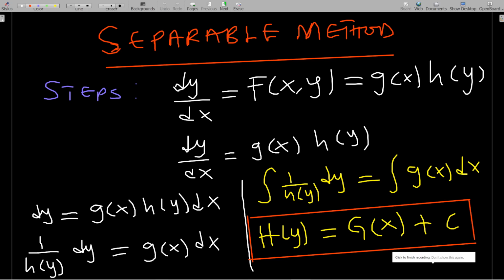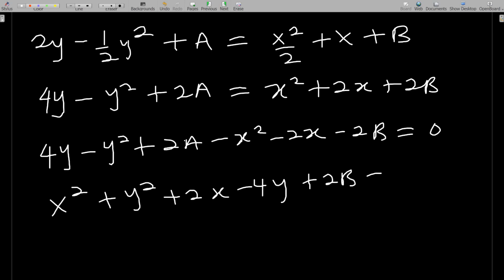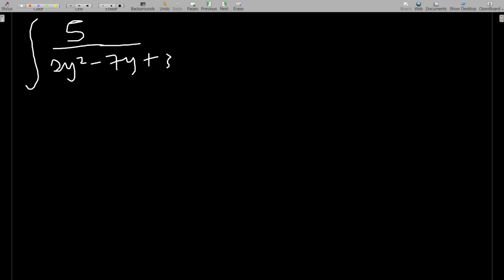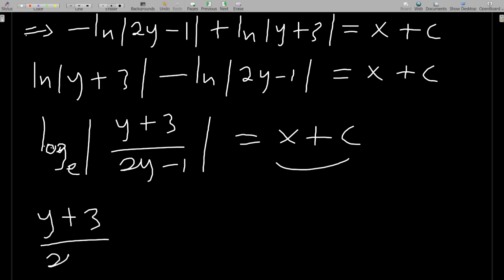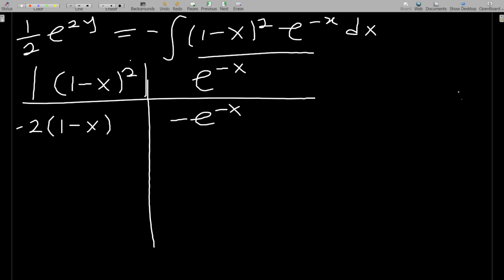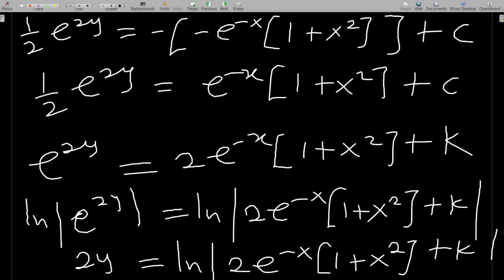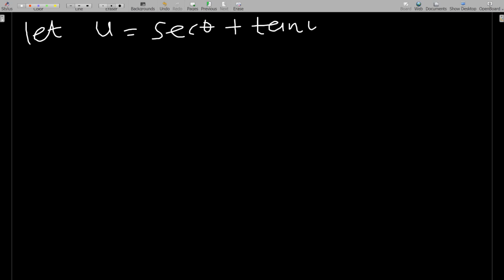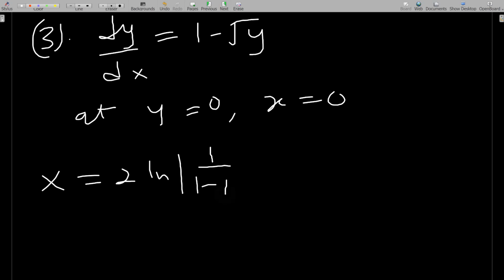How to solve first order Ordinary Differential Equation ( ODE ) with separable Variables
This video takes you through How to solve first order Ordinary Differential Equation ODE with separable Variables By Mexams